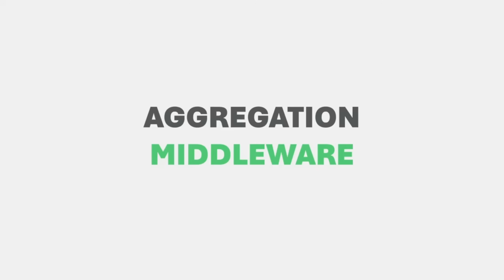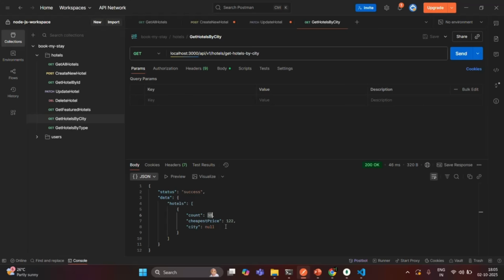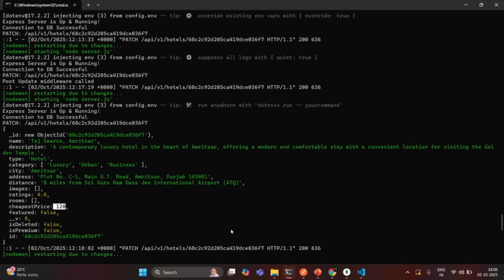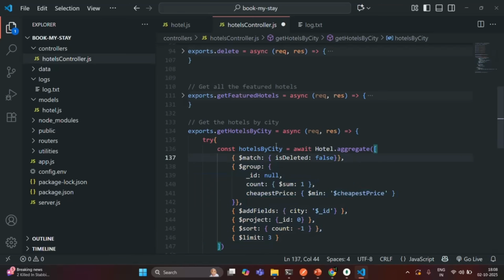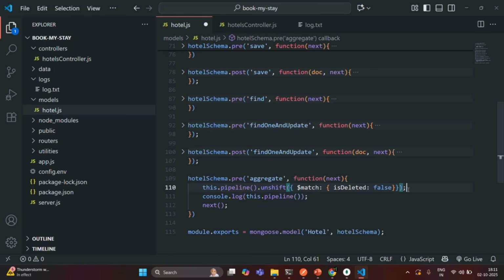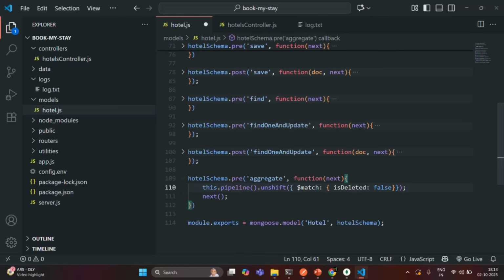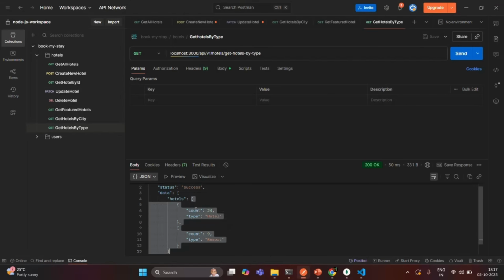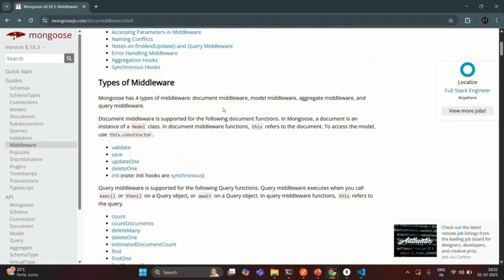Mongoose Aggregation Middleware | Automatically Filter Deleted Documents in Express.js | Part #129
Aggregation middleware allows you to run custom logic before (pre) or after (post) an aggregation pipeline executes. In this tutorial, we solve a common real-world problem: ensuring that deleted documents (soft deletes) are automatically excluded from all aggregation results without having to manually add a $match stage to every single controller.

🚀 Topics Covered
✔️ Introduction to the aggregate middleware type.
✔️ Accessing the aggregation object using the this keyword.
✔️ Using this.pipeline() to inspect the current stages of the aggregation.
✔️ Implementing a global filter for "soft-deleted" documents.
✔️ Using the JavaScript unshift() method to inject stages at the start of a pipeline.
✔️ Difference between pre('aggregate') and post('aggregate').
✔️ Brief overview of Model Middleware for bulk operations.

Inside a pre-aggregation middleware, the this keyword refers to the Aggregate object. By using this.pipeline().unshift(), you can dynamically modify the aggregation array for every query in your application, ensuring consistent data rules (like "don't show deleted items") across all your endpoints.

⏳ Timeline
0:01 – Introduction to Aggregation Middleware.
0:49 – Demonstrating the problem: Aggregation includes deleted documents.
2:06 – Defining the pre('aggregate') middleware in the Hotel Schema.
3:38 – Inspecting the pipeline property in the terminal.
4:50 – Problem: Manually adding $match to every controller is inefficient.
6:34 – Solution: Dynamically injecting a $match stage using unshift().
7:40 – Verifying the results in Postman (count drops from 38 to 33).
8:30 – Confirming the fix across multiple endpoints (featured hotels, hotels by type).
9:44 – Exploring post('aggregate') middleware and accessing the result.
12:12 – Summary of Mongoose middleware types (Document, Query, Aggregation, and Model).

📖 Video Summary
The lecture focuses on the power of centralized logic. We start by noticing that our "Get Hotels by City" aggregation is counting hotels that were supposed to be hidden (soft-deleted).

Instead of updating every single route handler, we use Mongoose's pre('aggregate') hook. By calling this.pipeline().unshift({ $match: { isDeleted: false } }), we effectively tell Mongoose: "Before you do any grouping or sorting, always filter out deleted records first." The lesson also briefly touches on post middleware, which is useful if you need to log or modify the final calculated data after the database has finished its work.